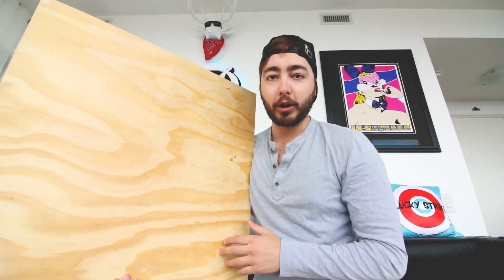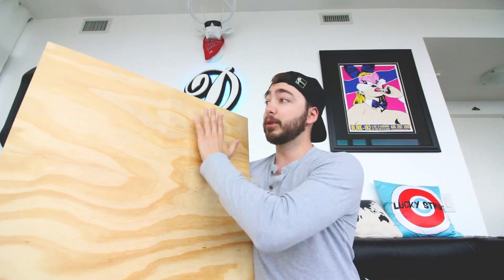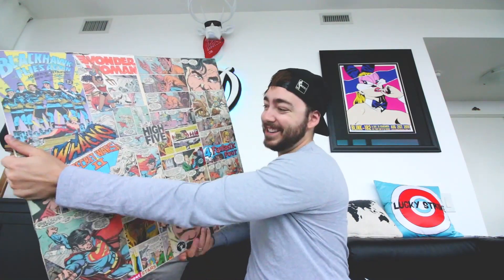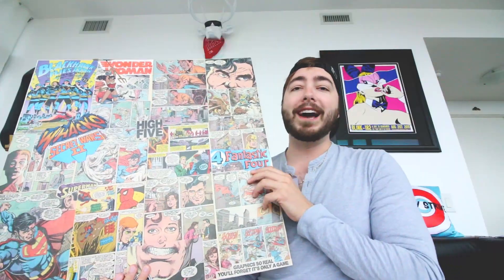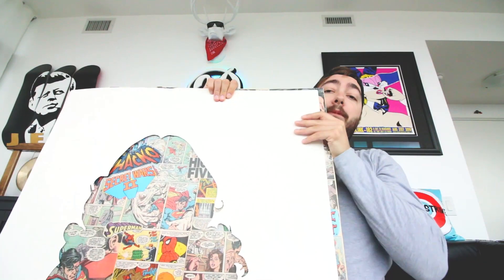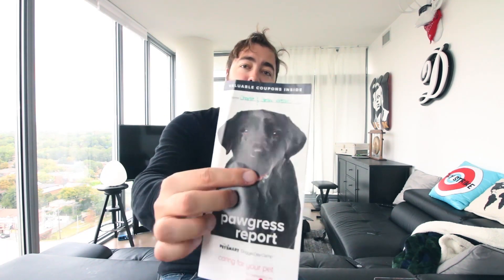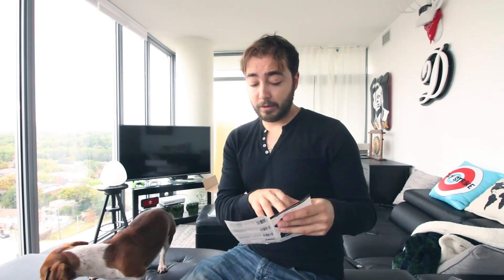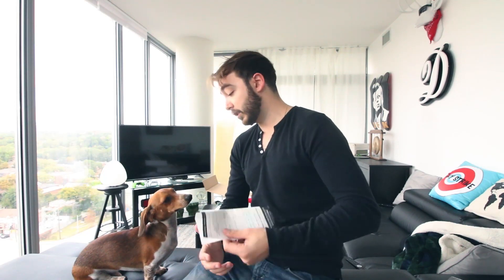She Kept Trying To Kiss Me....(AWKWARD)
So basically I was totally caught off guard with everything and it made for an incredibly awkward moment.